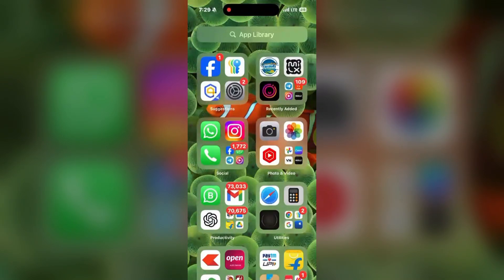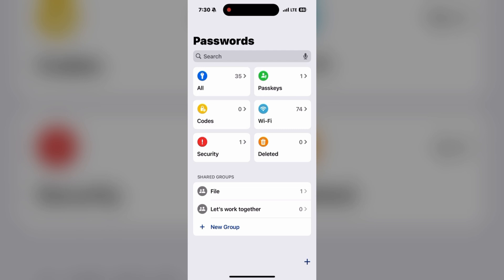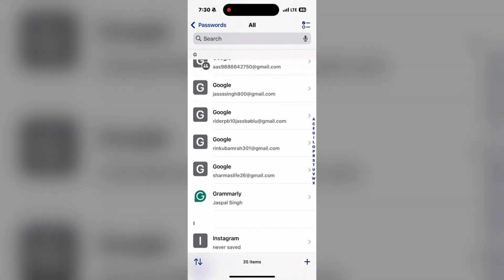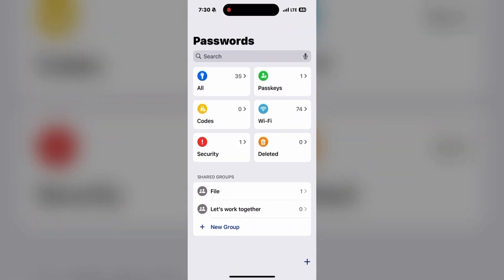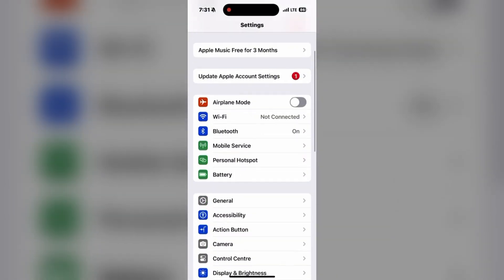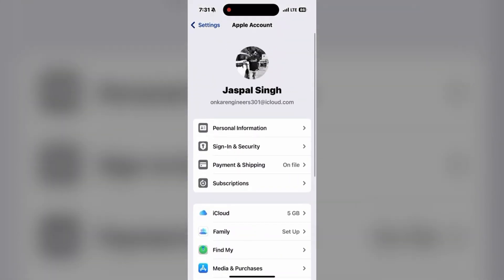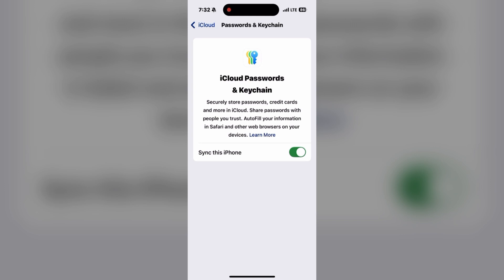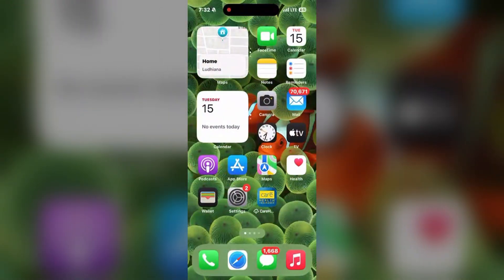iOS 18: How To Transfer Passwords From 1 Password And Last Pass To iPhone Passwords App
In this informative video, we guide you through the process of transferring your passwords from 1Password and LastPass to the iPhone Passwords App in iOS 18. Discover the step-by-step instructions that will ensure a seamless transition of your sensitive information, enhancing your security and convenience.